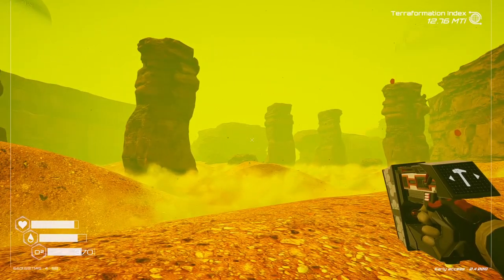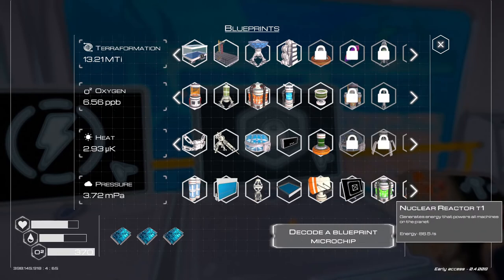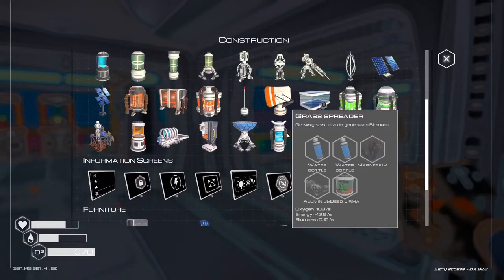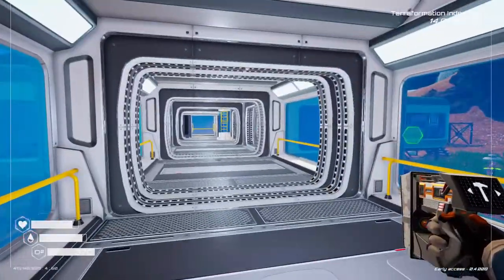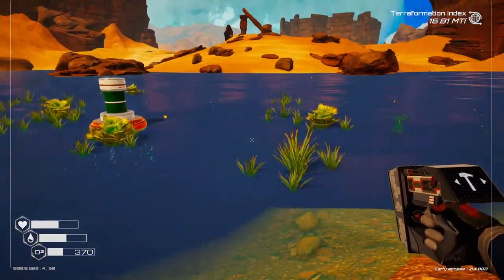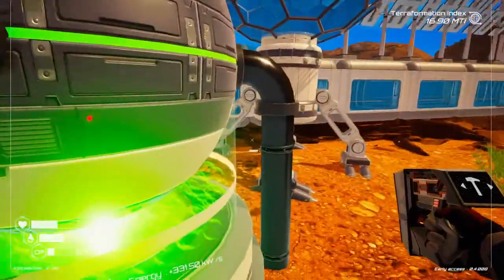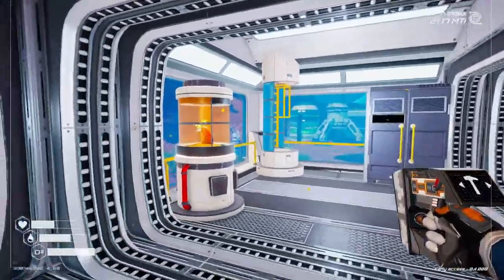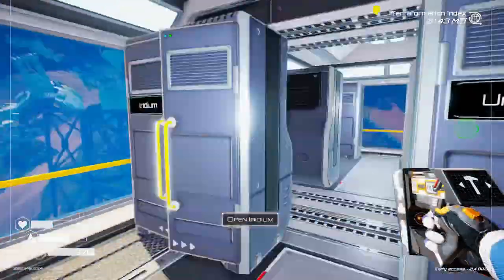The Grass Is Always Greener -=|=- The Planet crafter -=|=- 07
Going Green. Grass

Key Features:
Character Thirst, Oxygen, Temperature, Health Mechanics
Base Building
Crafting
Mining ores